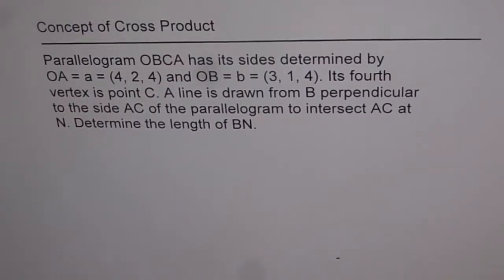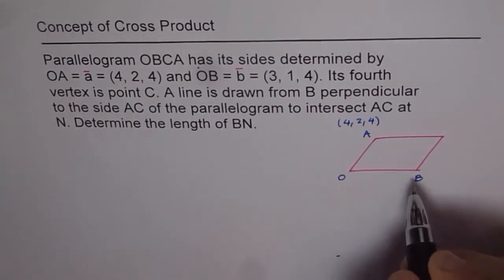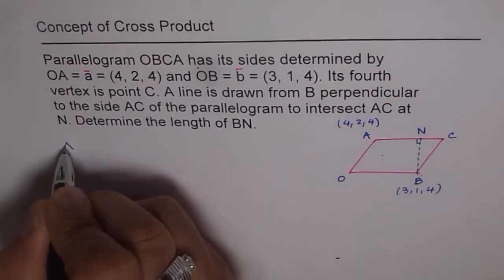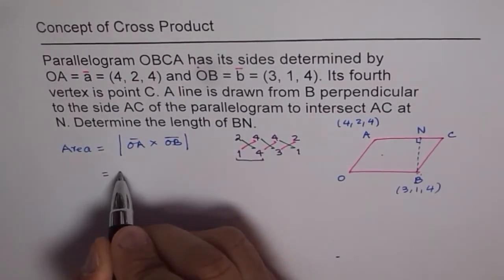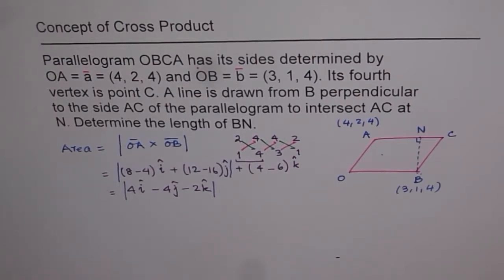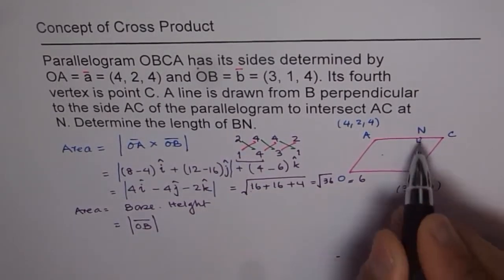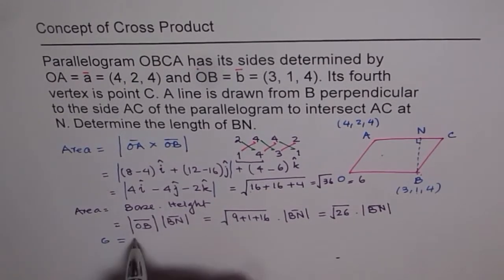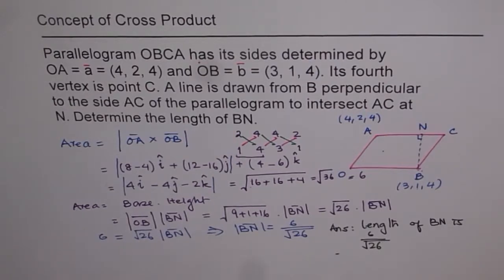12 Find Height of Parallelogram Cross Product